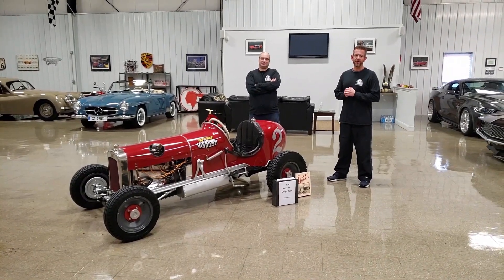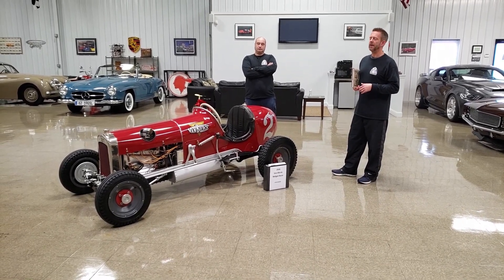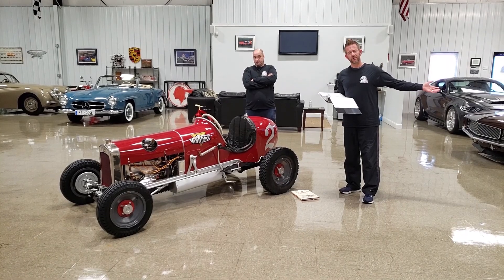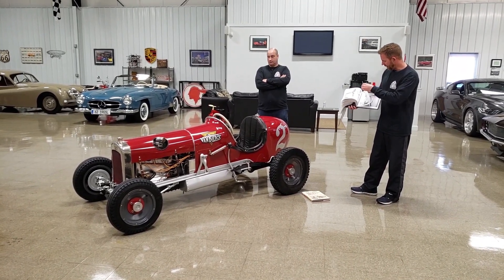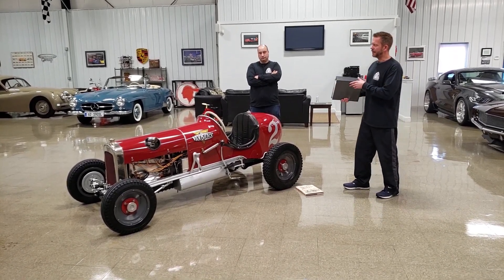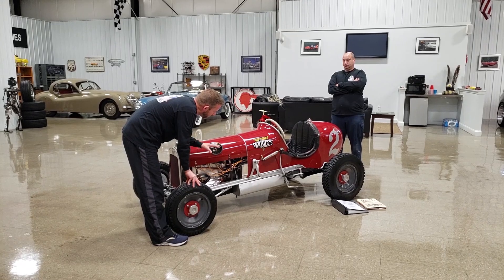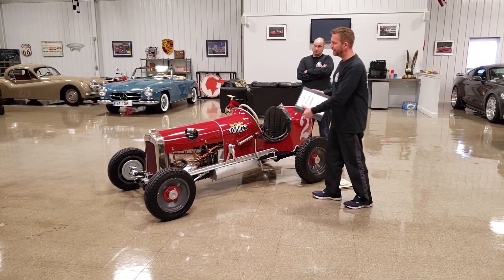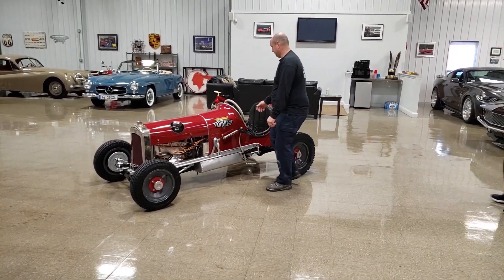1928 Van Blerck Midget Racer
***SOLD***

This rare 1928 Van Blerck Midget Racer is the real deal. It is well documented by the Harrah Automobile Collection dating back to 1970 which is included. The Harrah Automobile Collection is now known as the National Automobile Museum. It has been completely restored to show quality standards. It retains an original aluminum body and 1920’s Van Blerck “Junior” aluminum OHC 4cyl engine.

The first midget race car meets in which records were kept were held at the American Legion (Ascot) Speedway in Los Angeles, CA dating back to April 1914. Midget racing continued until interrupted by World War I and did not resume until 1933, when an organization was formed to race a few existing midgets. Loyola Stadium in Los Angeles, CA became the first site for midget racing as an individual sport. The history of midget racing is well reviewed in the book “The Mighty Midgets” which was written by midget racing expert Jack C. Fox. Included with the sale of this 1928 Van Blerck Midget Racer is an authentic “The Mighty Midgets” book that was signed by Jack C. Fox. This 1928 Van Blerck midget racer is believed to have been built by Leo Faulkner based on his design and comparisons to photos in “The Mighty Midgets” book. Leo “Pop” Faulkner is considered to be one of the California’s midget racing pioneers. He was an active builder, tuner, owner and driver until the 1950’s.  As stated by Jack C. Fox in “The Mighty Midgets” book, “Faulkner was one of the most important men behind the development of midget racing”. Since the builders didn’t brand the midget racers it was common they were referred to by the engine manufacturer such as this one.

As documented with the paperwork provided by The National Automobile Museum in Reno, NV on February 20th, 2012 this 1928 Van Blerck Midget Racer was sold to Alex Koral by Richard Kazar. As indicated in the check list it had a Van Blerck OHC 4cyl aluminum engine. The engine number is L-1123 and the oil filler number is L-1570. At some point which is unclear The Harrah Automobile Collection did a light cosmetic restoration. It was painted red with the number 36. In 1986, The Harrah Automobile Collection sold this midget racer at auction in 1986. It was sold Mike Moore from Reno, NV. It was then sold to well-known car collector George Shelley. The time of the sale is unclear. It was completely restored to show quality standards. George Shelley entered the Amelia Island in 2007 with the assistance of Tom Straubinger. It won the Amelia Award which has been documented by the Amelia Island Concours organization. George Shelley sold the car to Jeff Brock on November 15th, 2008. It was in his personal collection until October of 2019.

This midget racer was professionally restored with an open check book. It was restored as closely as it would’ve been built in the time-frame it was raced. The original aluminum body is in overall very nice condition. The sides were decorated with advertisements that were hand painted. On one side the advertisement is “Gilmore Special” who was a sponsor during this era of midget racers. On the other side the advertisement is “Van Blerck – The Standard High Speed Motor” which was done since it’s equipped with a Van Blerck engine. It sits on Magnesium wheels that are gray with a red center.

The inside space seating area and inside paneling is wrapped with black leather. It retains the vintage steering wheel that’s been painted and wrapped for gripping. It retains the vintage Foxboro white face gas pressure gauge, oil pressure gauge and temperature gauge which are all in working order. The temperature gauge stays in the last position it was prior to shutting off but works when operating. It’s equipped with a power on/off knob which is on the instrument panel. Underneath the instrument panel is a fuel cut off lever and push start button. MS CLASSIC CARS installed the push button start for convenience. It’s powered by a new Duracell Ultra battery with plenty of cranking amps.

The engine compartment is nicely detailed throughout with many era correct parts. The aluminum fire wall was left bare and has been polished. It retains the vintage 1920’s Van Blerck “Junior” 90ci OHC 4cyl aluminum engine. The engine number is L-1123 which matches all the documentation from the Harrah Automobile Collection.

This 1928 Van Blerck Midget Racer is the “The Real Deal”. It draws a ton of attention and will be the center piece of any collection. This is a great opportunity that doesn’t come around very often.